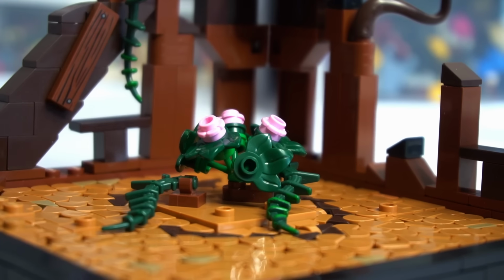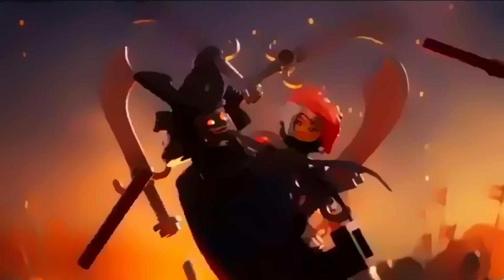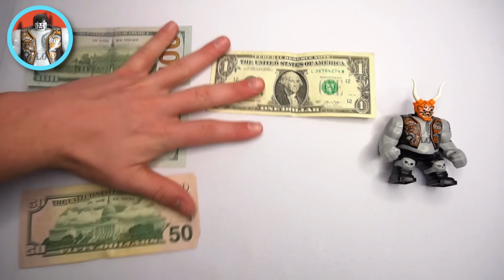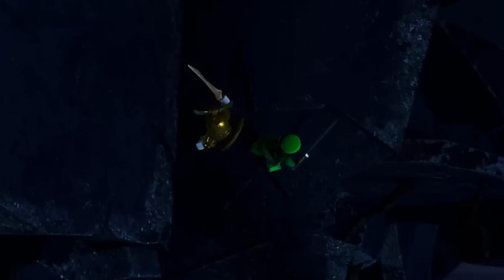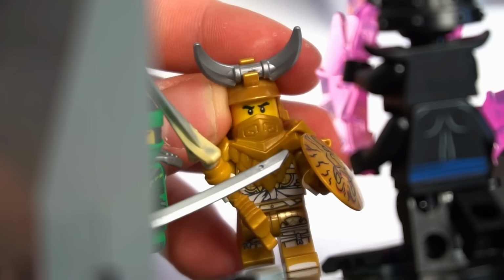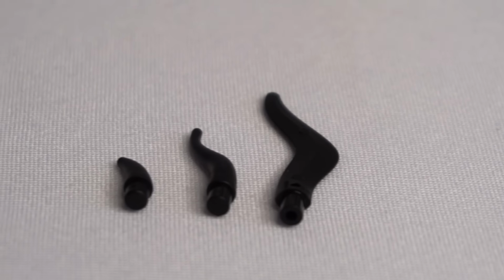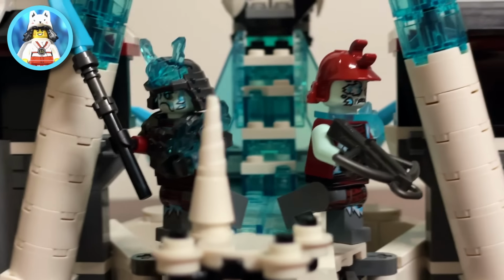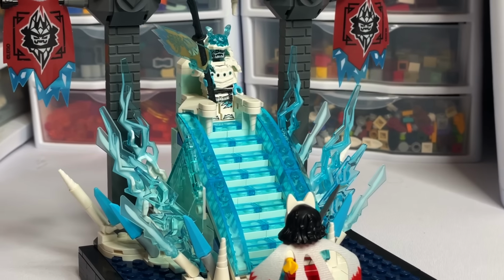Most EXPENSIVE LEGO Ninjago Minifigures from EVERY Season... Part 2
I bought the most EXPENSIVE Ninjago Minifigure each year sense 2016 to 2019. This video is part 2 of 3 part series.